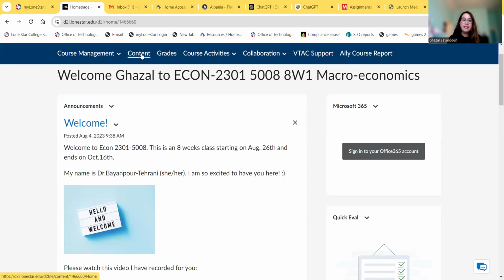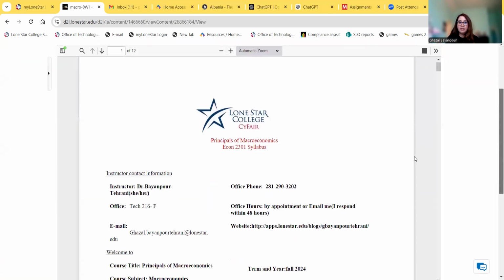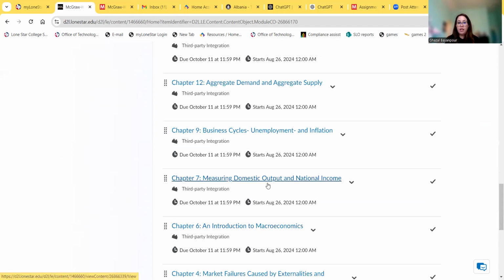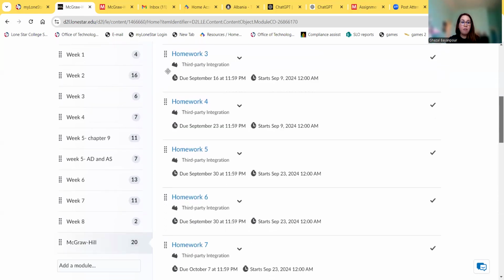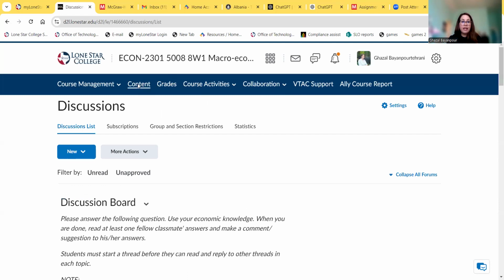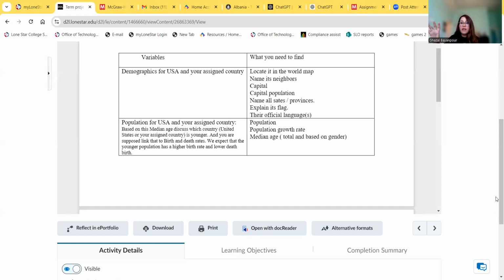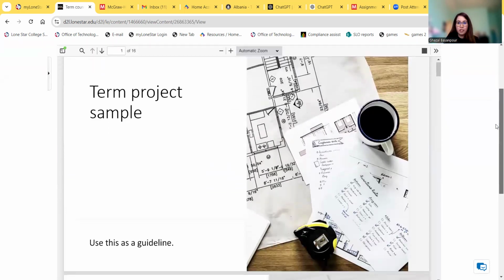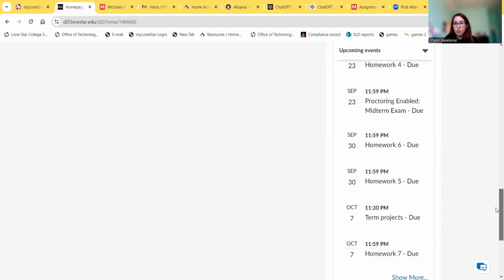Welcome to Econ 2301-8w1